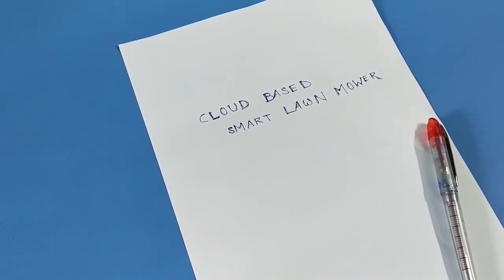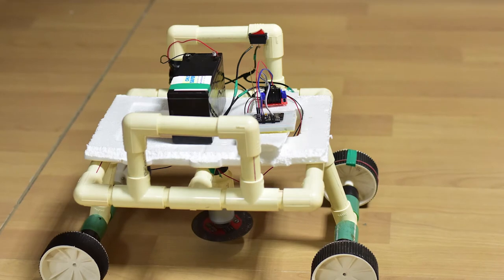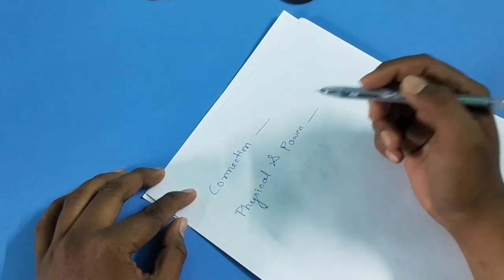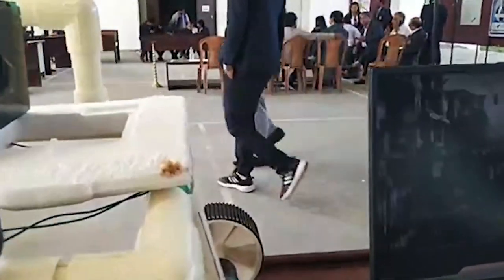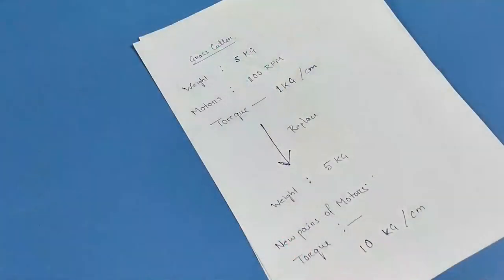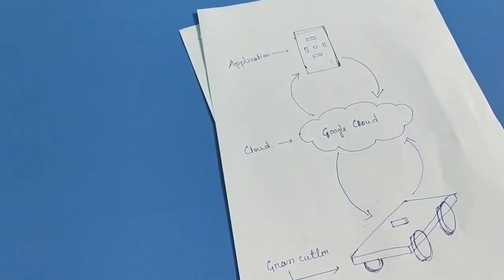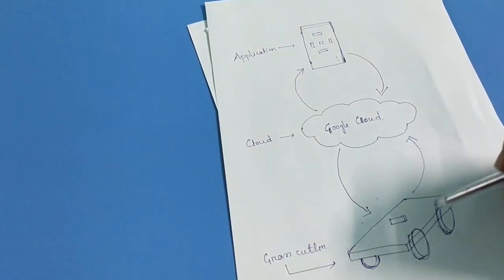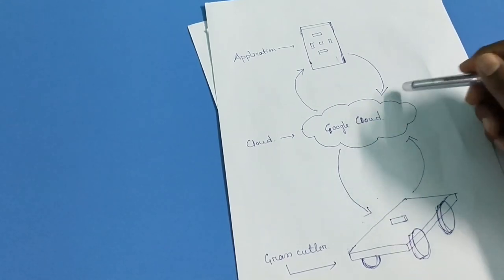Cloud Based Smart Lawn Mower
Group members:- Rituparna Dutta, Nayan Singha, Meraj Alam, Hemleena Barik